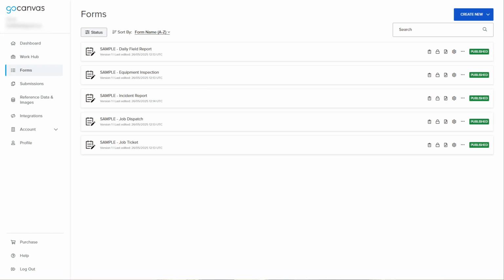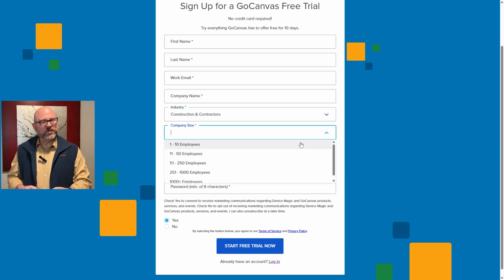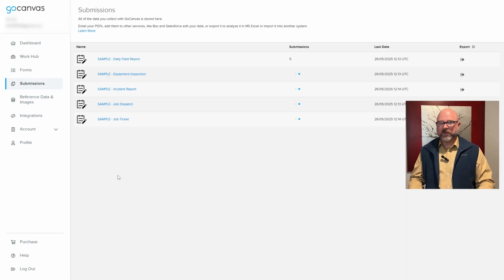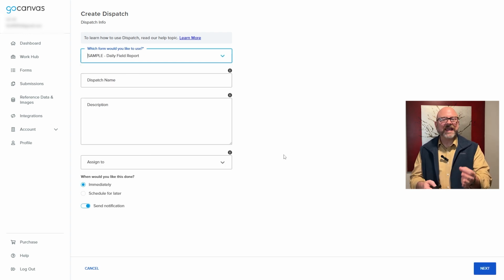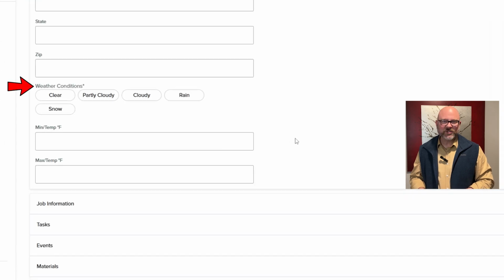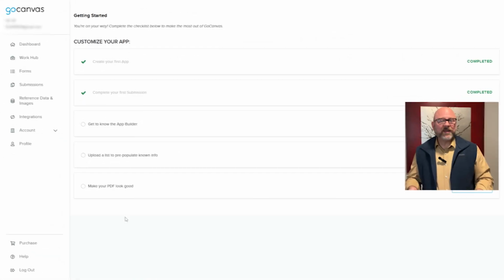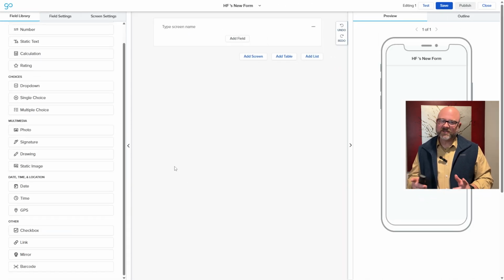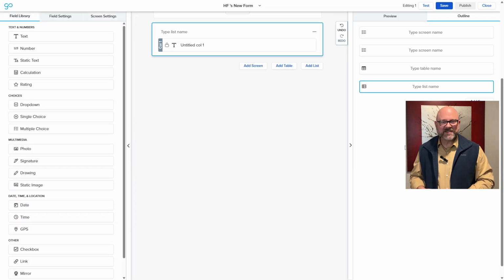GoCanvas Tutorial For Beginners | How To Use GoCanvas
Learn how to use GoCanvas in this beginner-friendly tutorial that shows you how to create digital forms, collect data, and streamline your business processes easily.